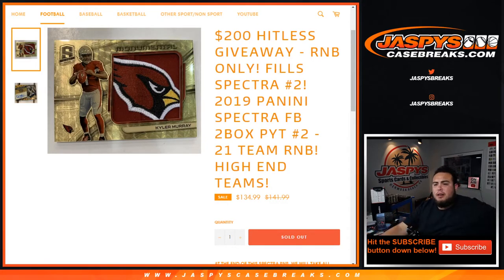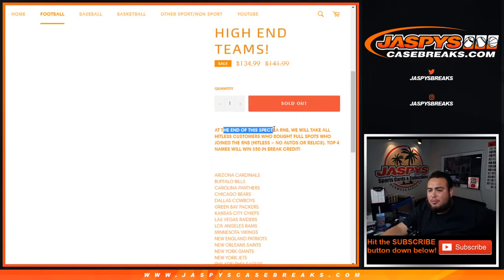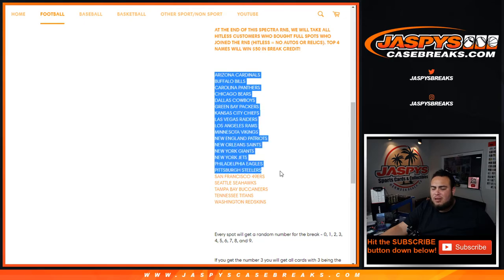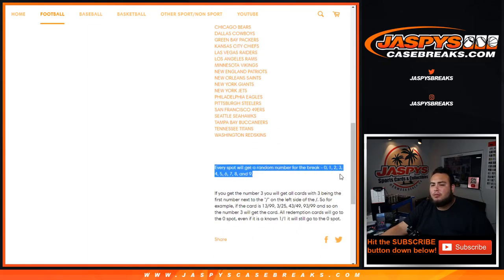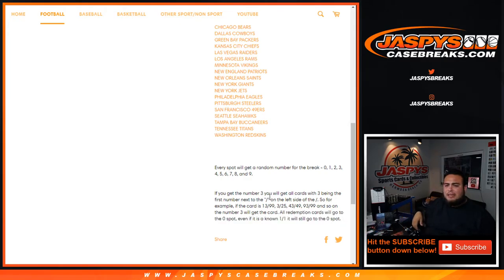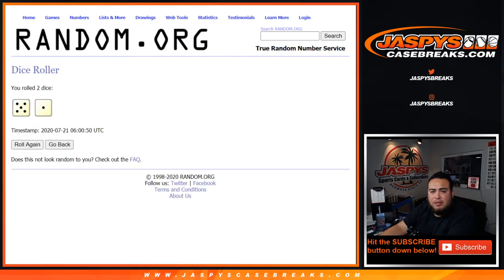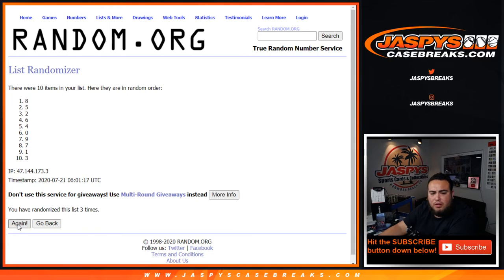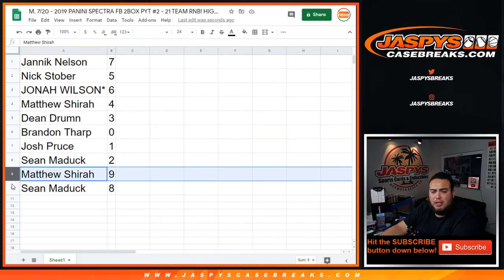M. 7/20 - 2019 PANINI SPECTRA FB 2BOX PYT #2 - 21 TEAM RNB! HIGH END TEAMS!